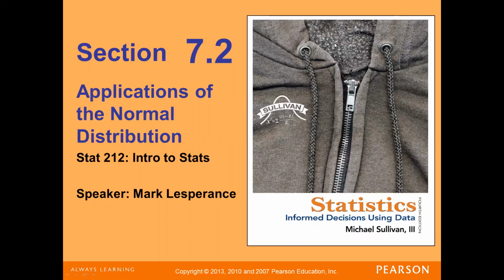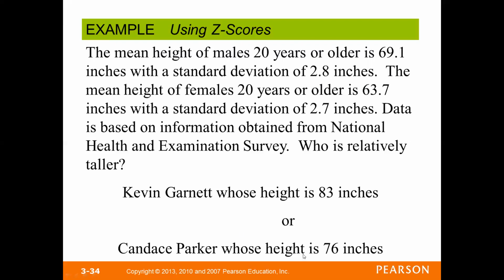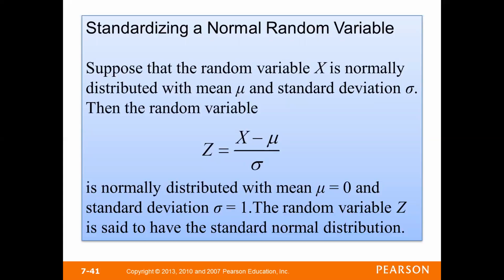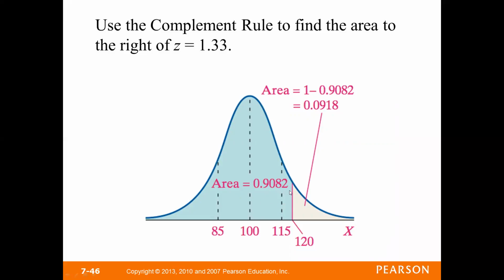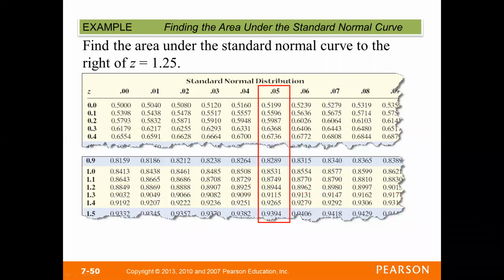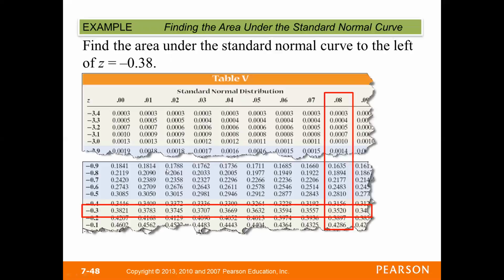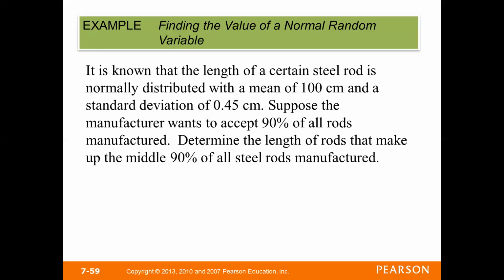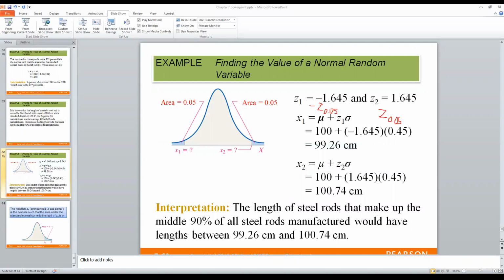Section 7 2 Lecture Applications of the Normal Distribution